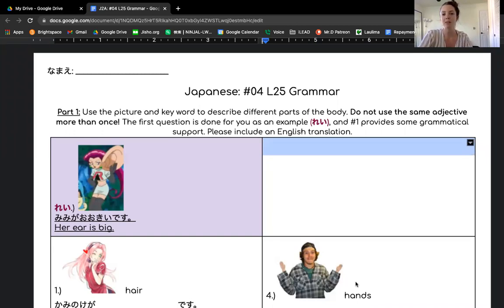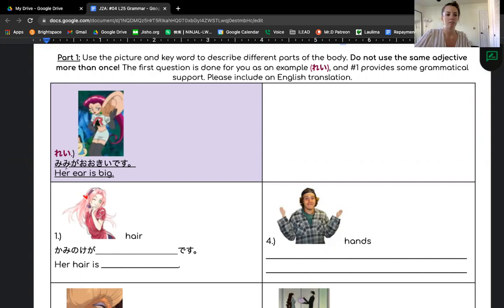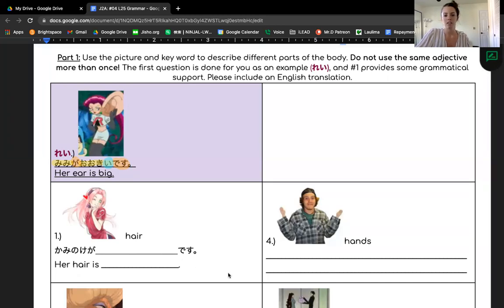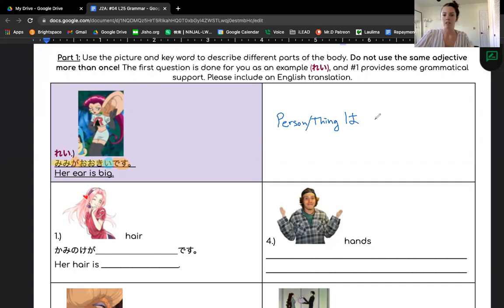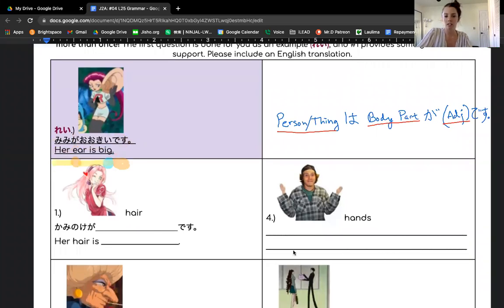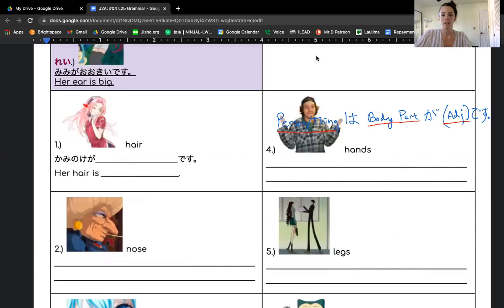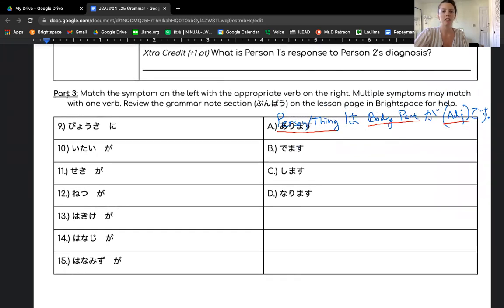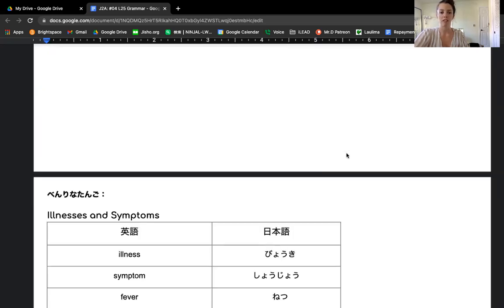J2A: #04 L25 Grammar Walkthrough